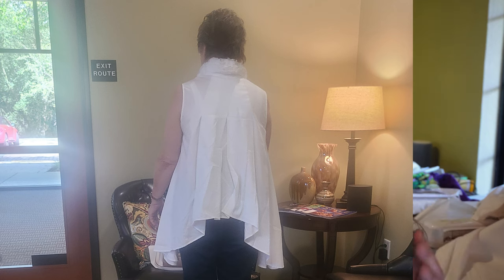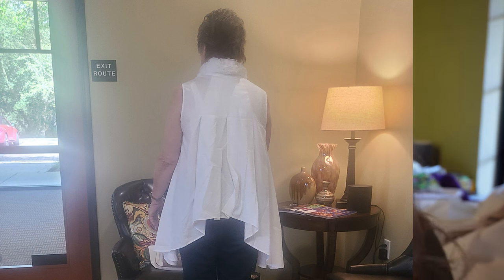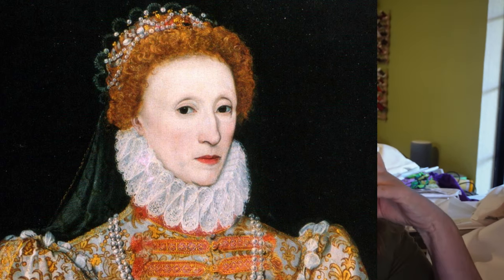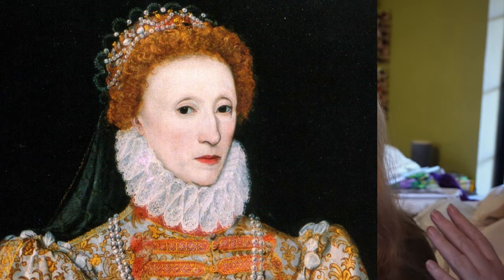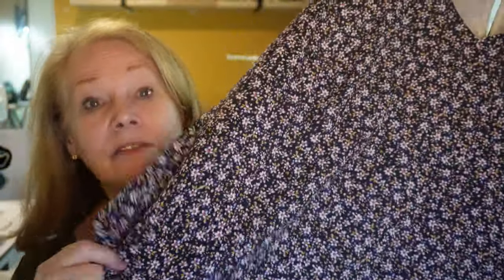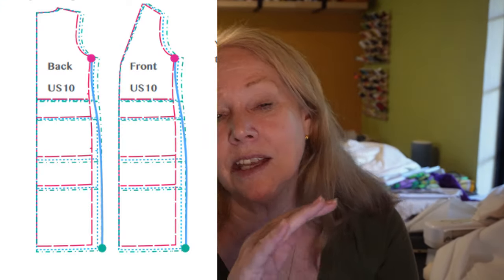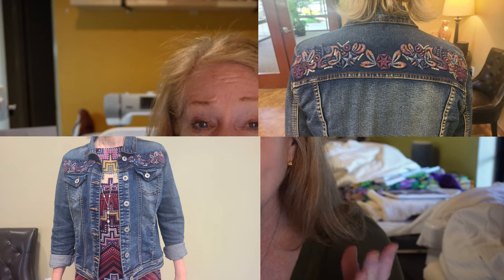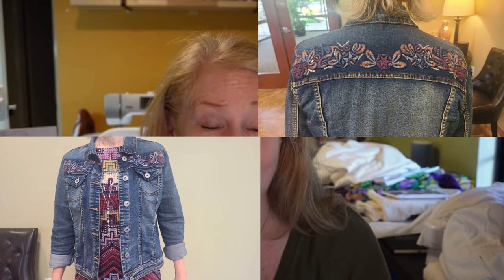Finally I can sew again!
Work is over - now it's time to sew!